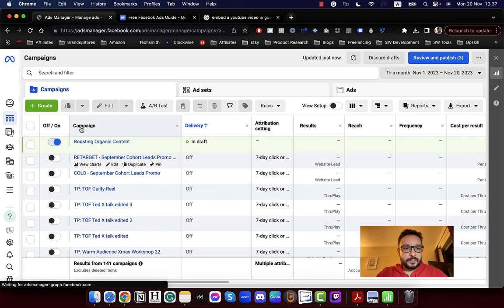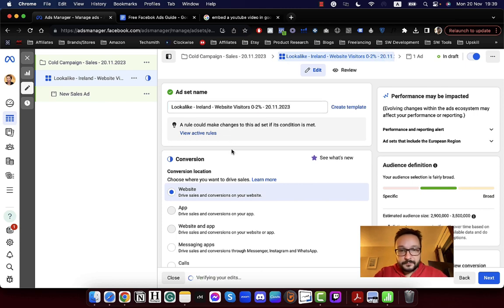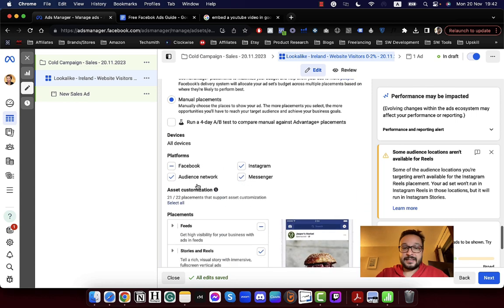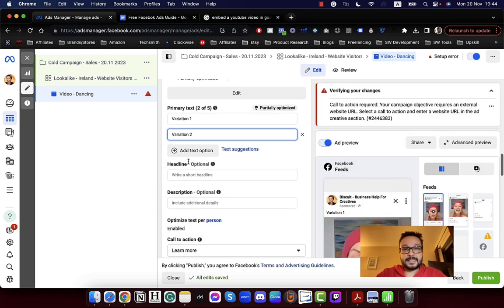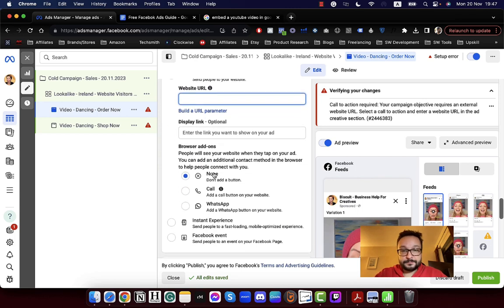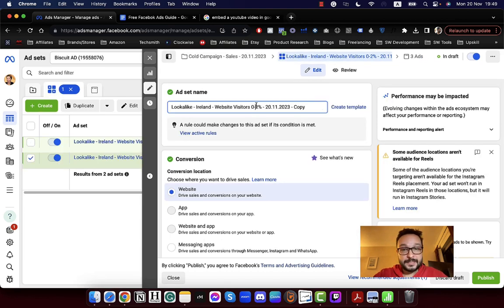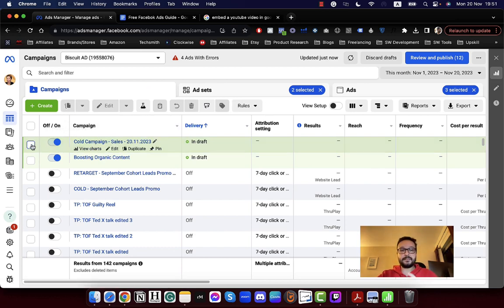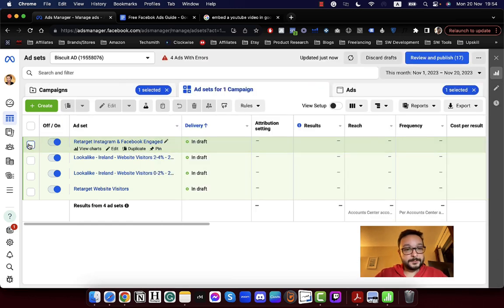How To Setup Campaigns in Facebook (Meta) Ads Manager